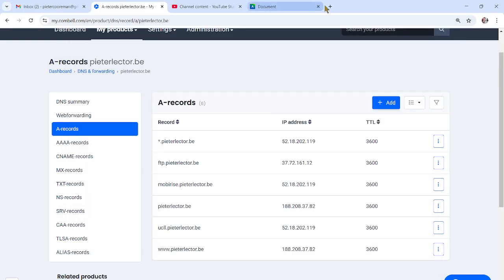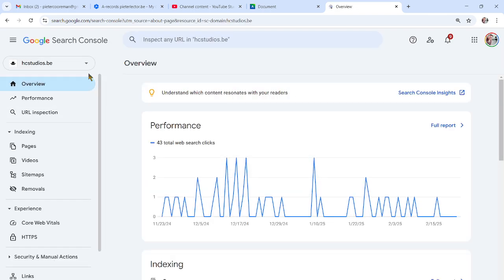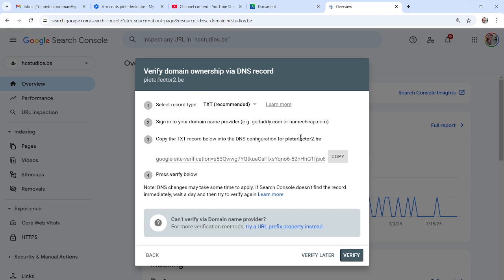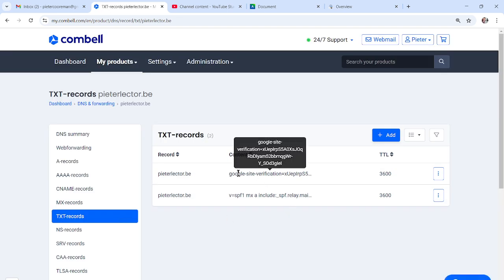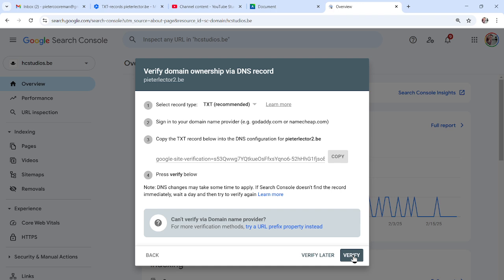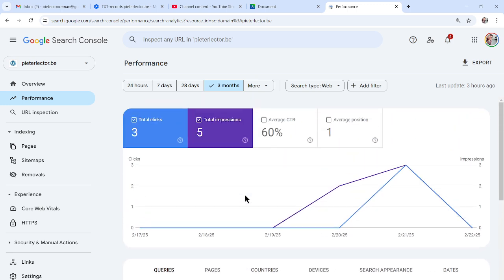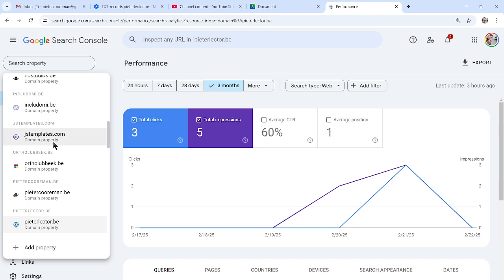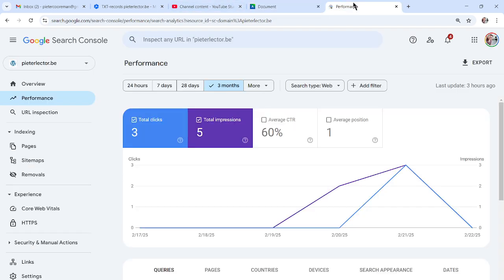Submit your website to the Google Search Console Tool